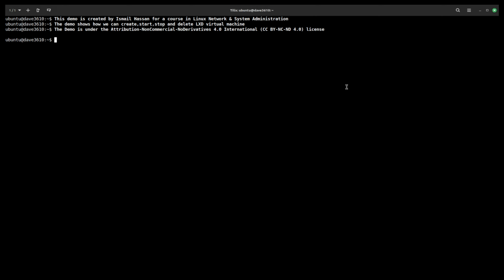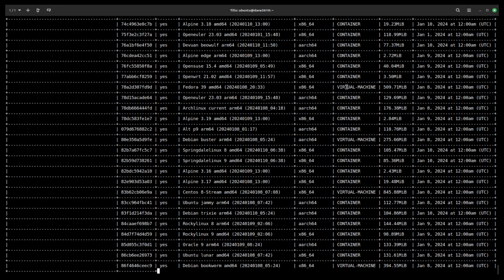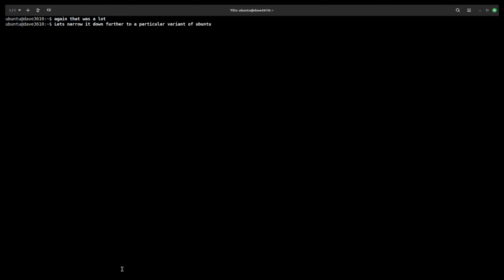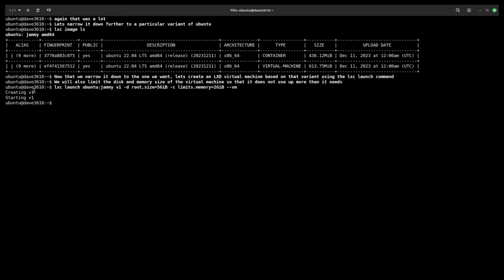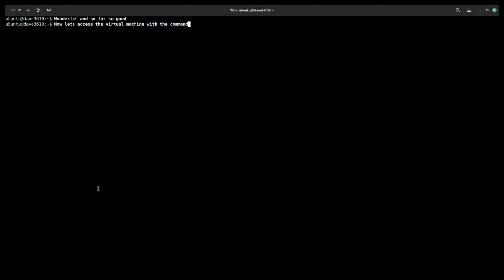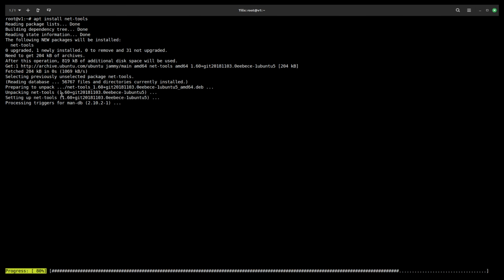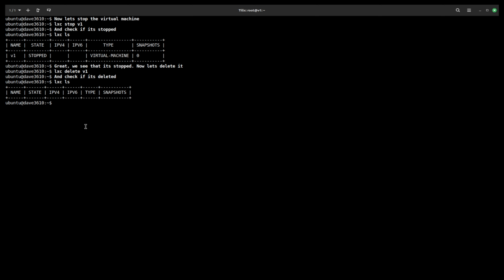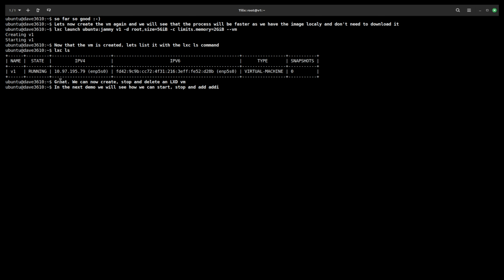How to create, stop and delete an LXD virtual machine